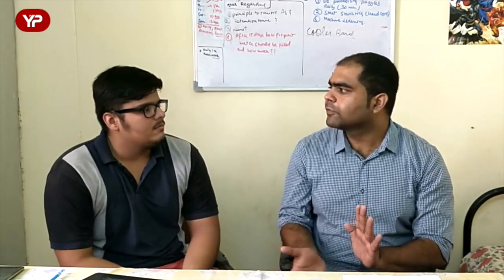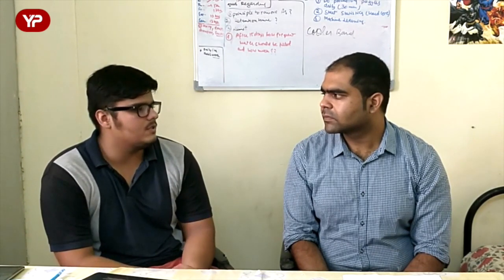Gaurav, M. Tech.(Environmental Engineering), I.I.T Kanpur Sharing Experience22